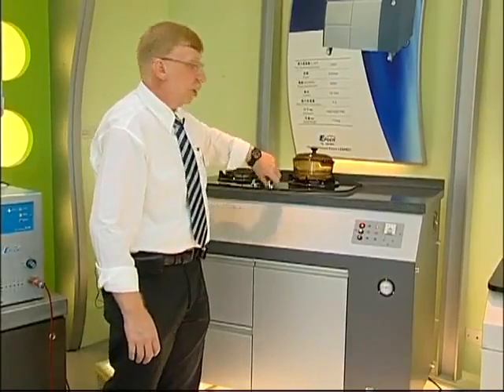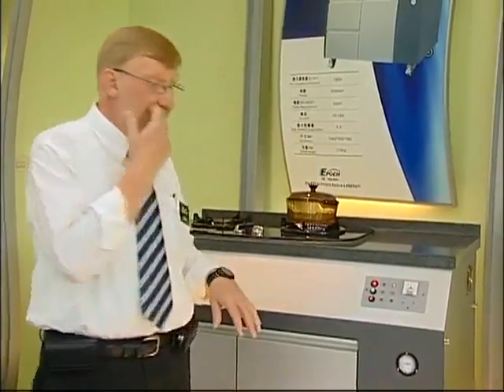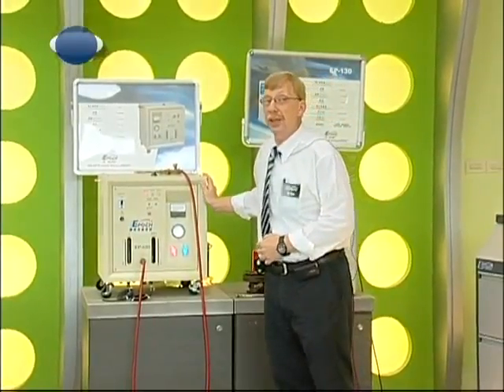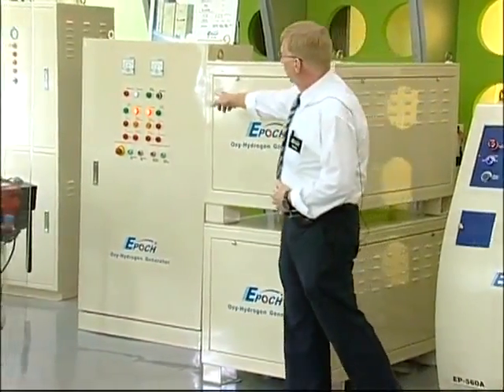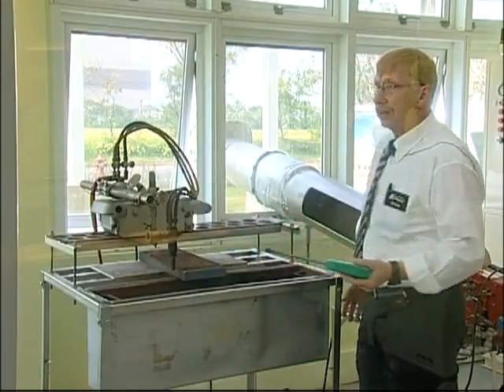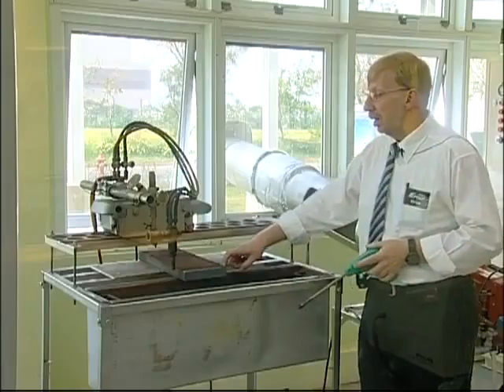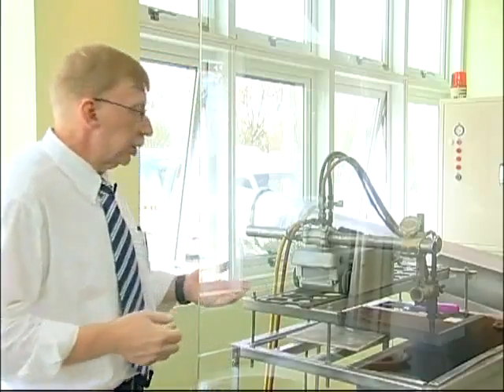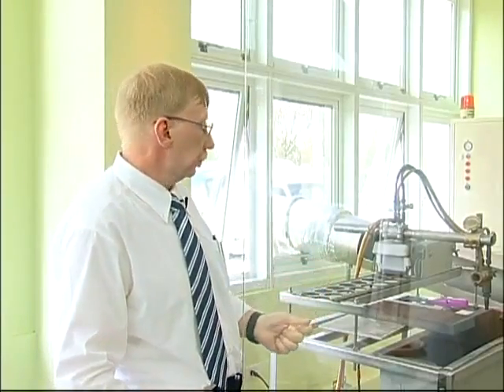EPOCH HHO Hydrogen Energy - Showroom Introduction -Part 2